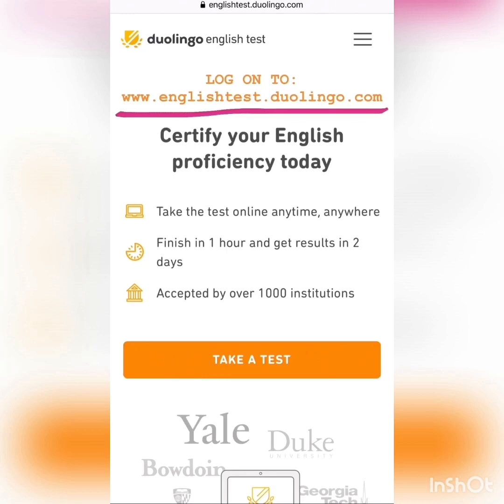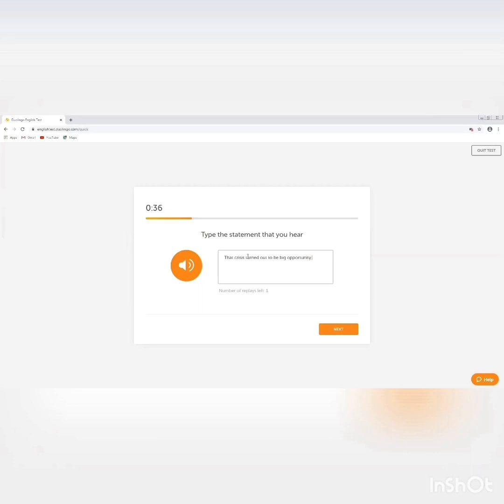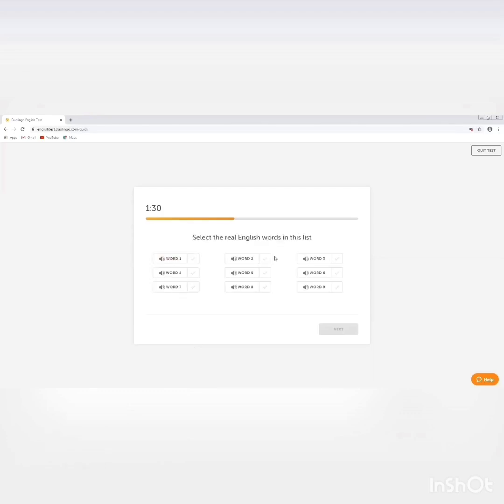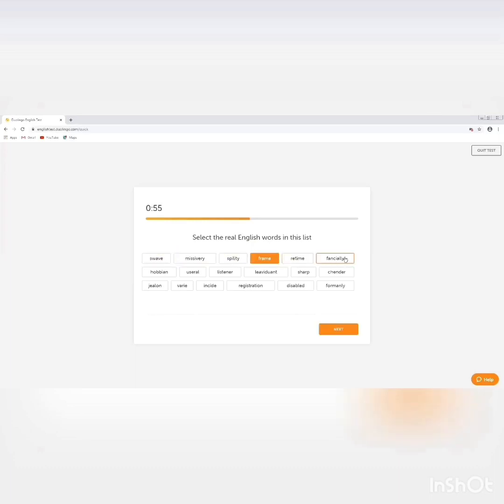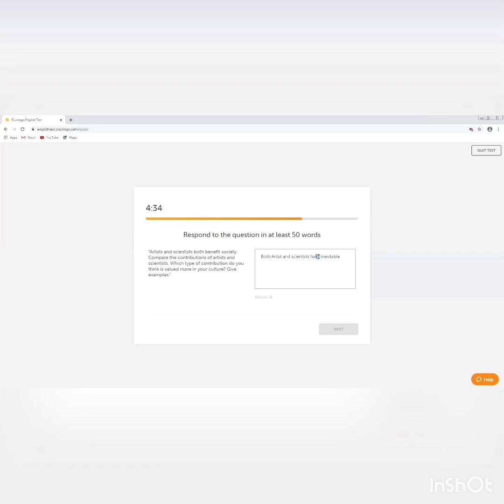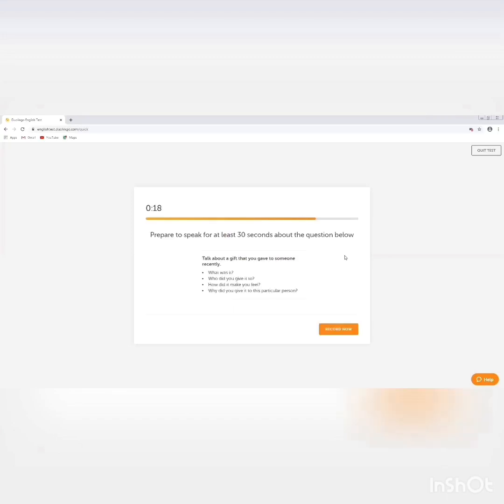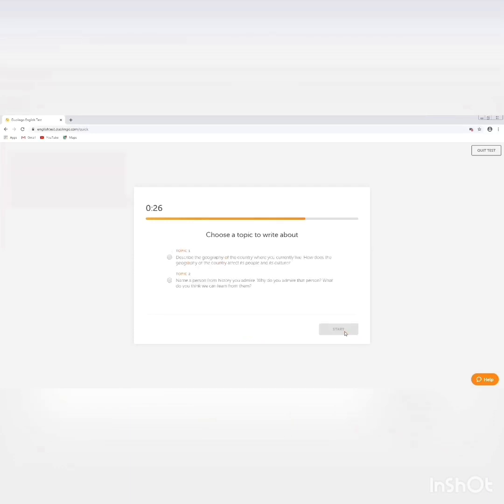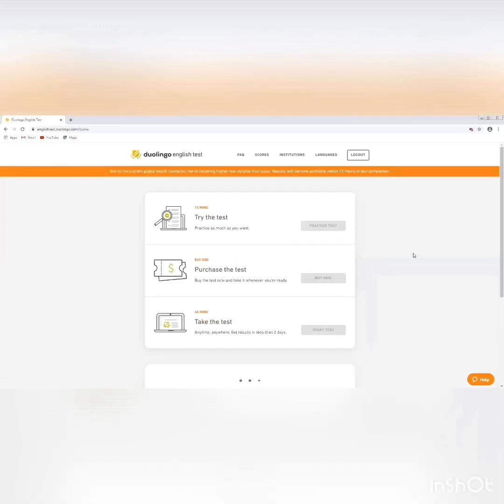Duolingo Practice test Demo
Online Duolingo and IELTS Tutor. Learn about IELTS Academic and General modules. English tests internationally accepted. IELTS is accepted in USA, CANADA, U.K. AUSTRALIA, NEW ZEALAND any many other countries world-wide.